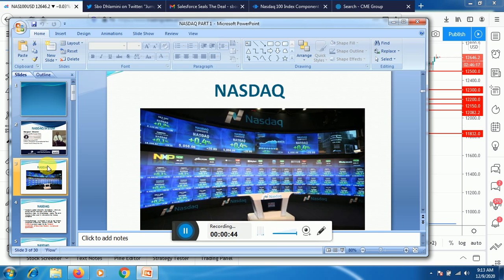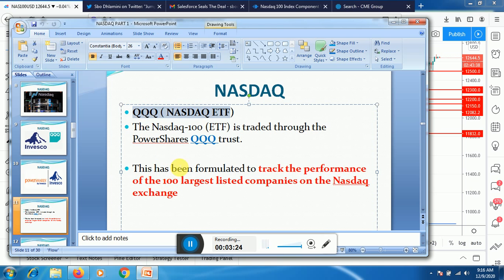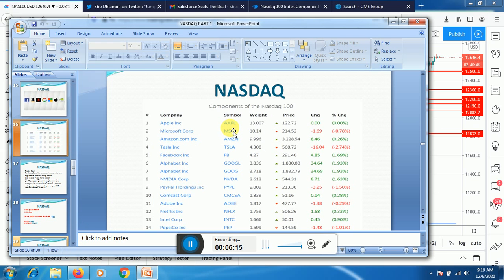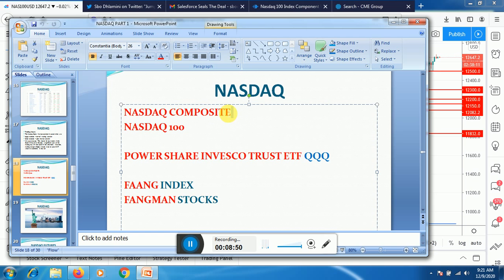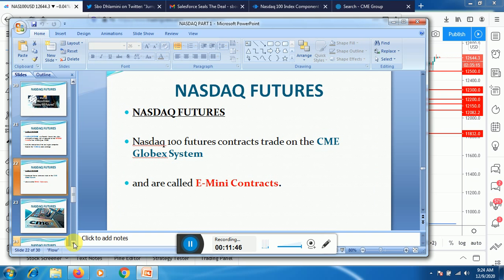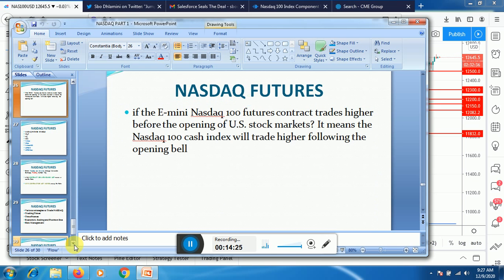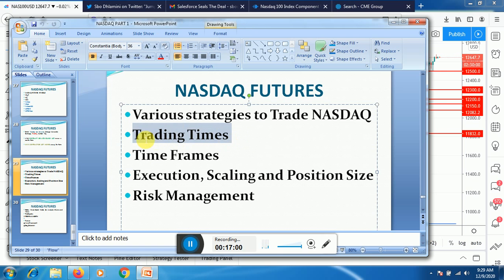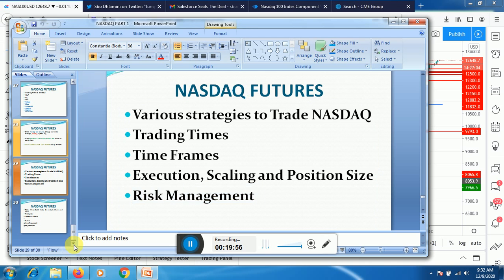INTRODUCTION TO NASDAQ 100 FUTURES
This video is to explain the different types of Indices on the NASDAQ Exchange which one to chose and which times to trades